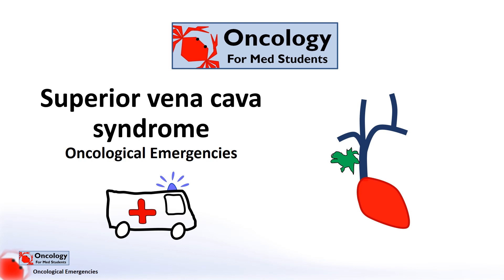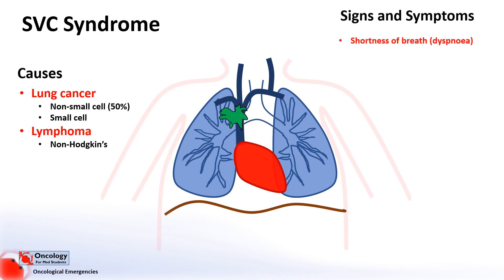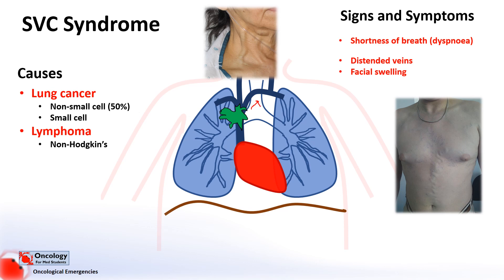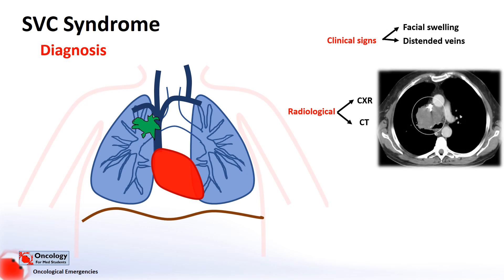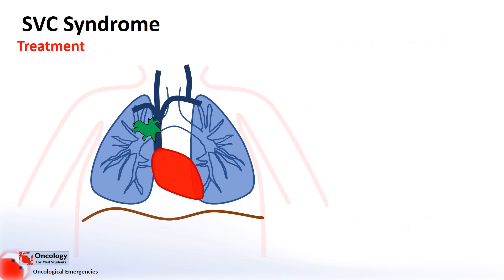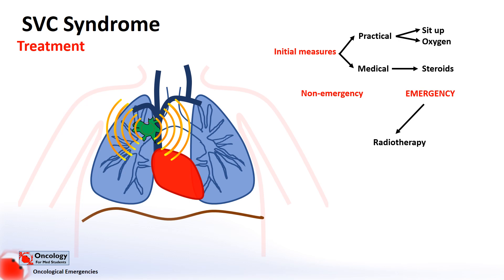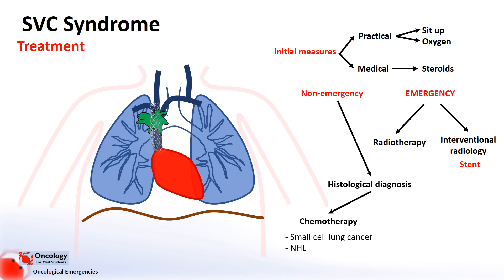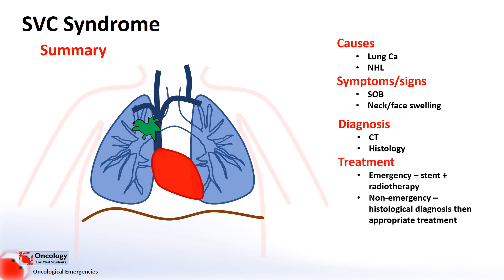Superior vena cava syndrome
Superior vena cava syndrome occurs when the superior vena cava becomes blocked.  This is most commonly due to tumours that either compress the vessel from the outside, or invade the vessel itself.